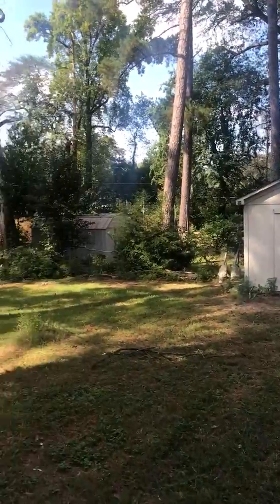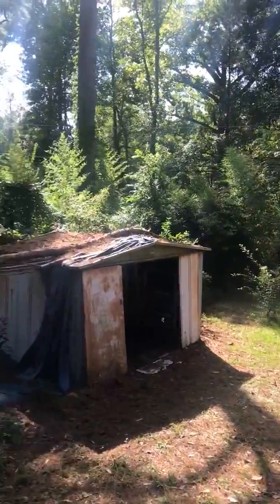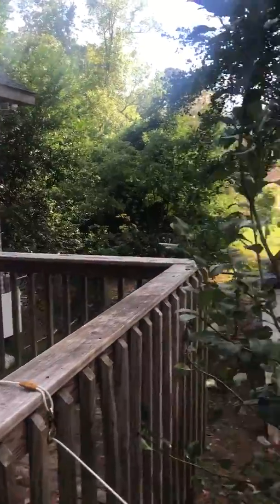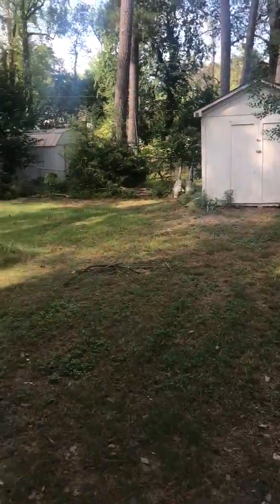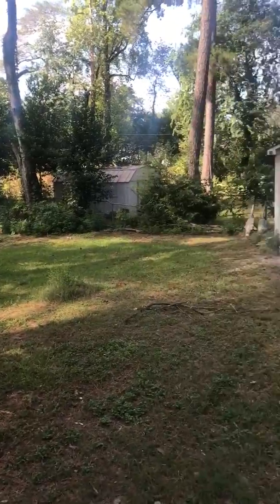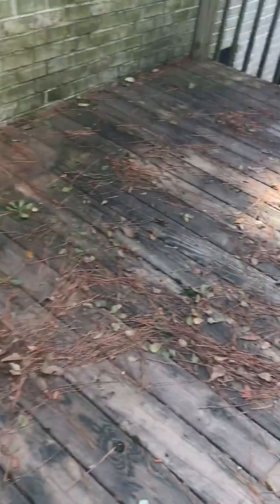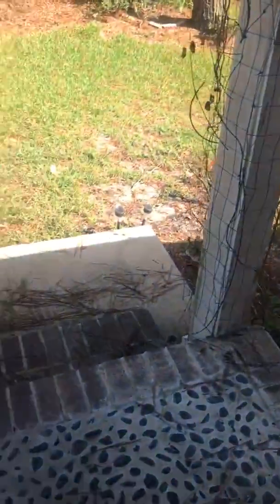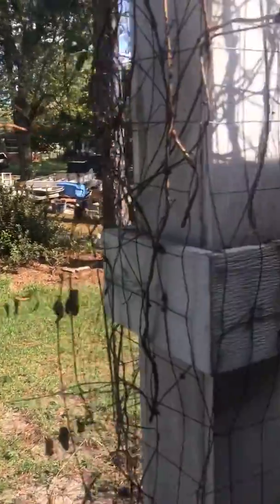1705 after storm walk through